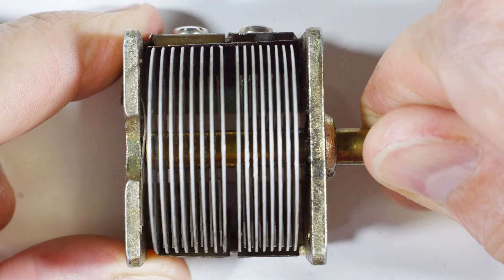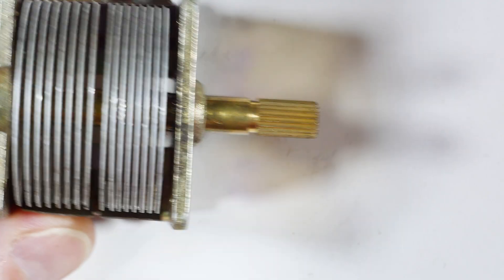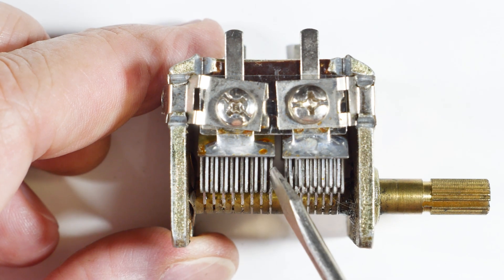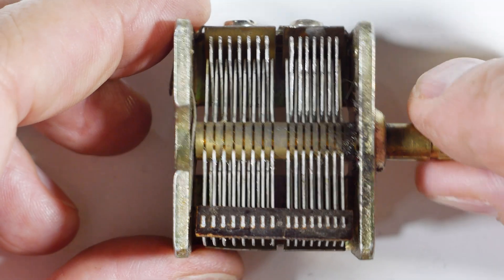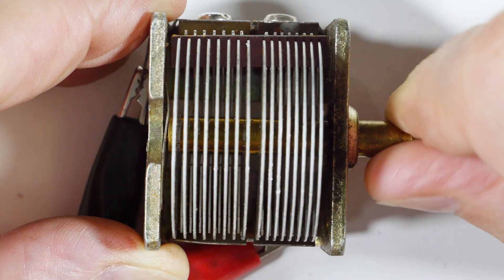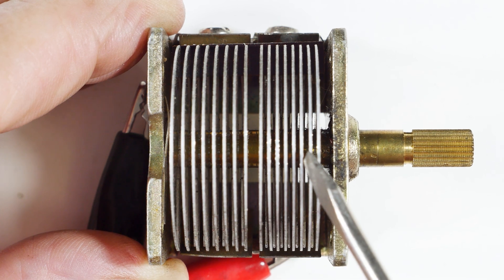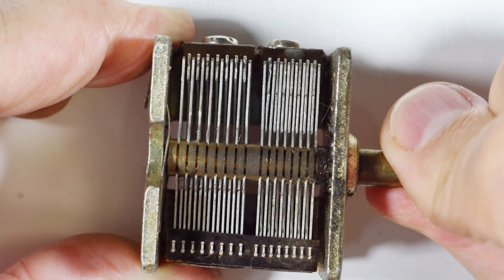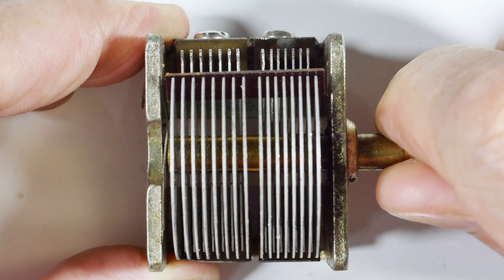Crystal Radio--Watch Out For Bad Capacitors! (4K)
Those of us who are experimenting using these air gap variable capacitors are dipping into a rapidly dwindling stock of parts made in the 1960s (maybe 70s). They come with issues from corrosion, contamination, time and mishandling.